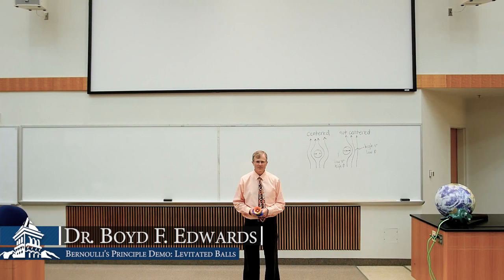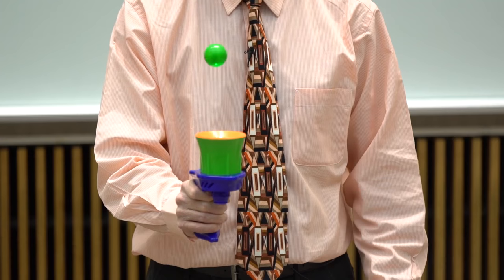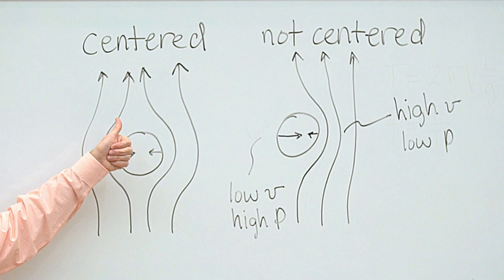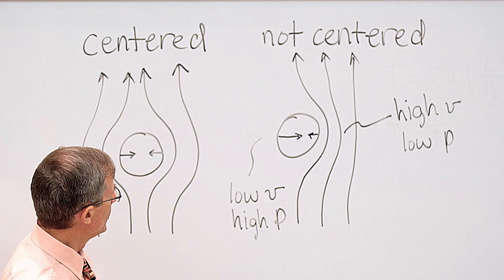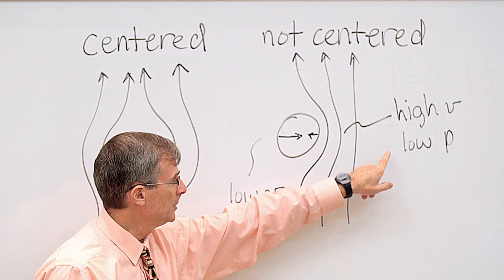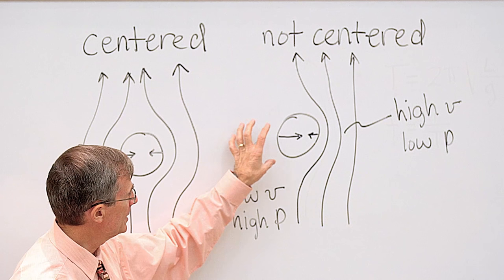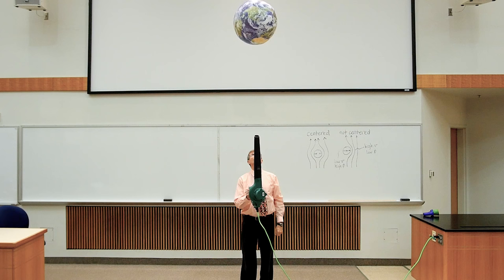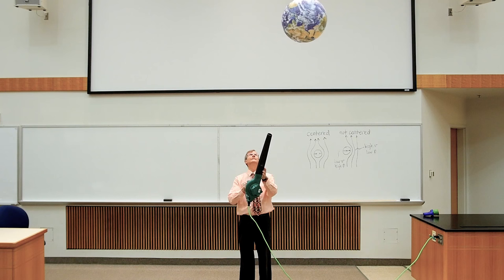Bernoulli's Principle Demo: Levitated Balls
This is a demonstration of the role of Bernoulli's principle in stabilizing a ball held up by a vertical stream of air.